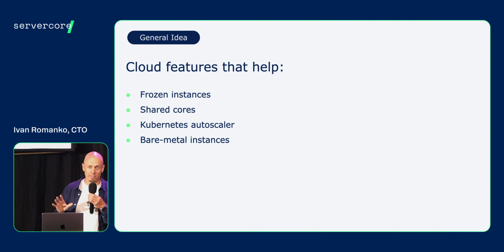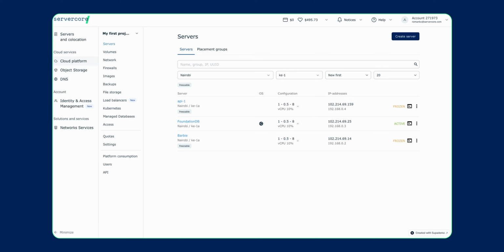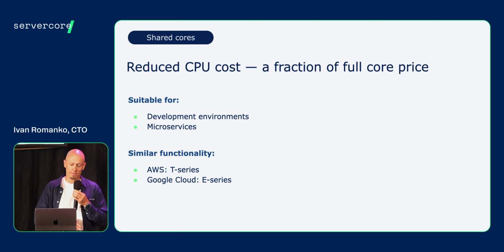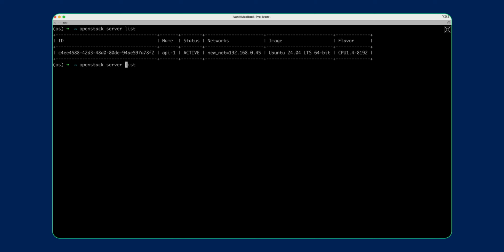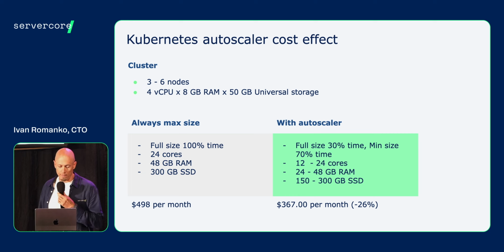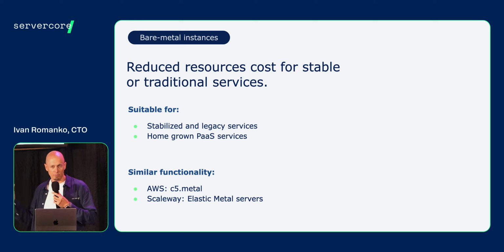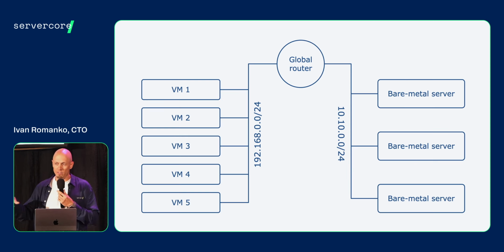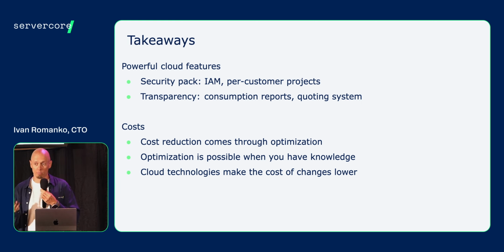How can business save on cloud costs: 4 practical ways / Servercore Meetup in Nairobi, Kenya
In this video, our CTO Ivan Romanko gives a comprehensive overview of cloud cost optimization techniques. He covers 4 effective ways to reduce cloud expenses: cloud server freezing, using shared vCPUs, Kubernetes autoscaler, and bare metal instances. These approaches can help companies cut their cloud costs by up to 64%.

Ivan also demonstrates how to implement these optimization methods using the Servercore control panel and API.